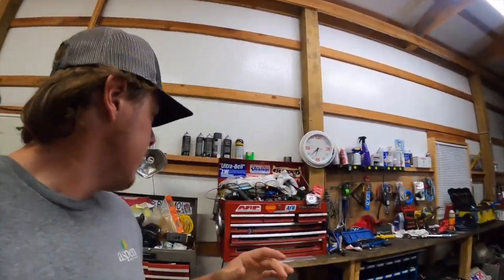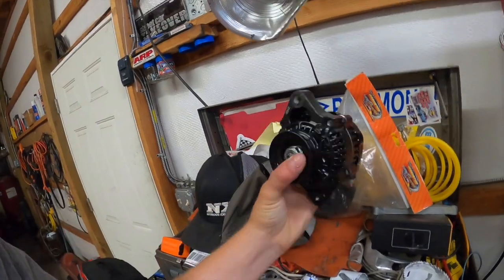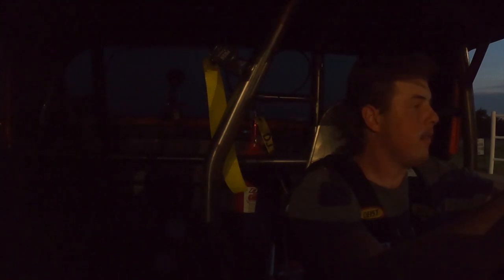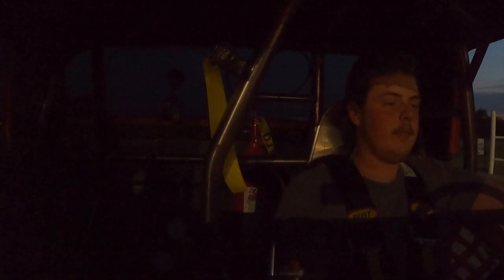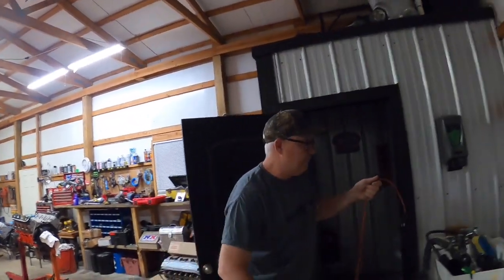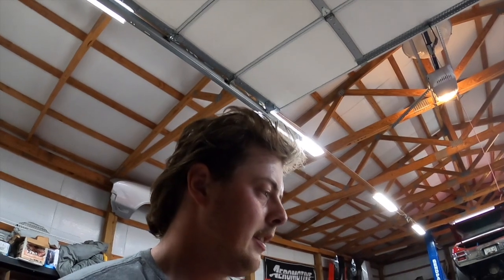We Take The El camino To The Street But...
In this video we take el cabron to the street but nothing goes right.